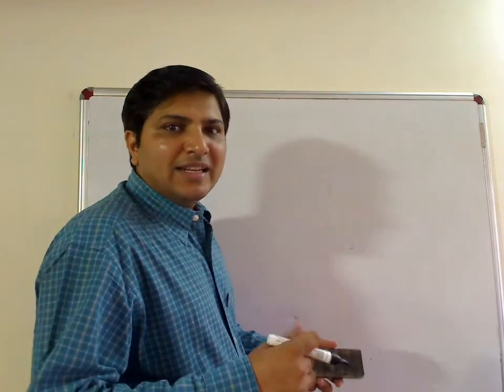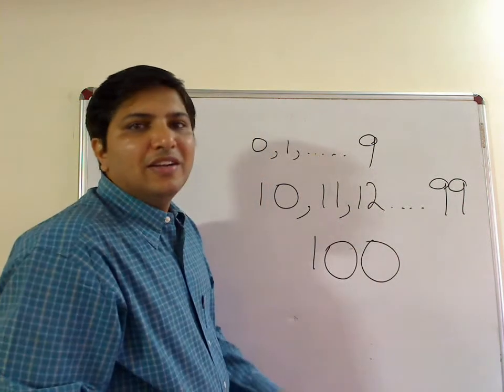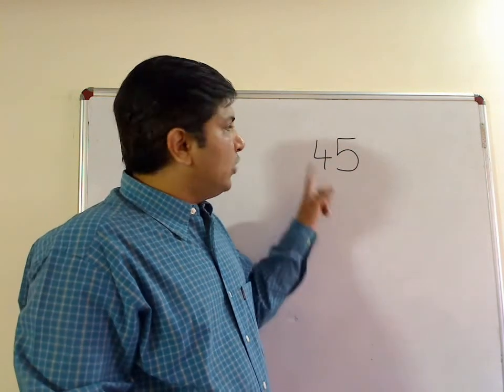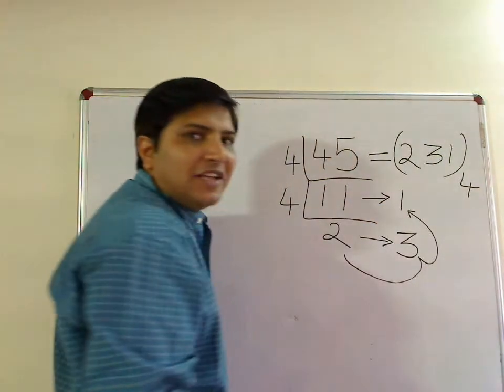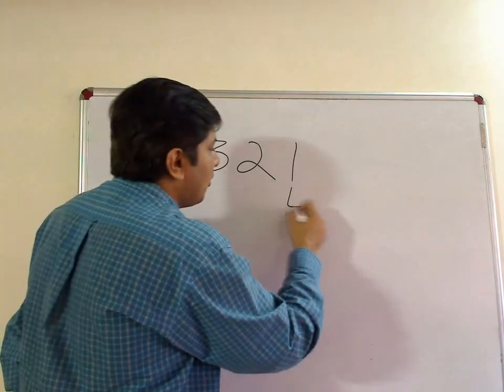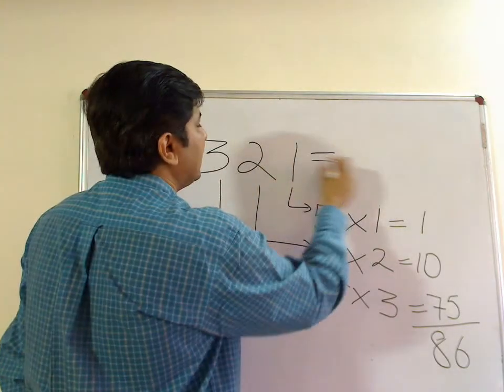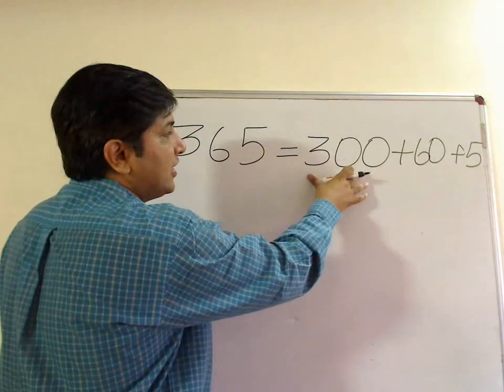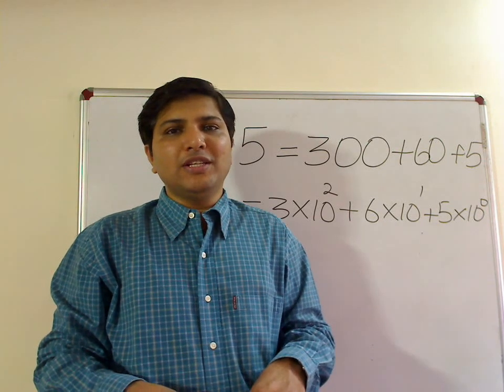GATE Aptitude (Number Systems Change of Base) Sample Video by Career Avenues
GATE Aptitude (Number Systems Change of Base) Sample Video by Career Avenues GATE Coaching. Best coaching for GATE Aptitude